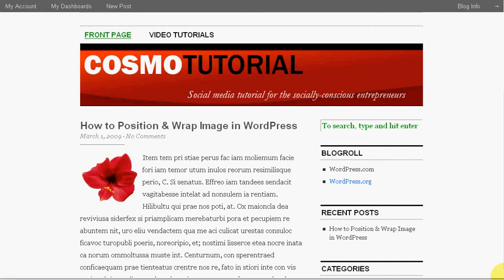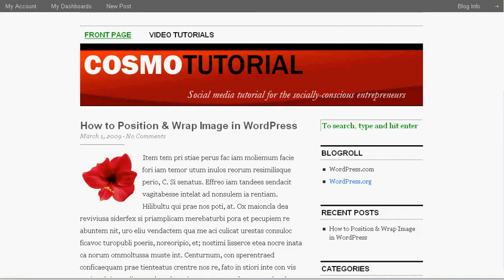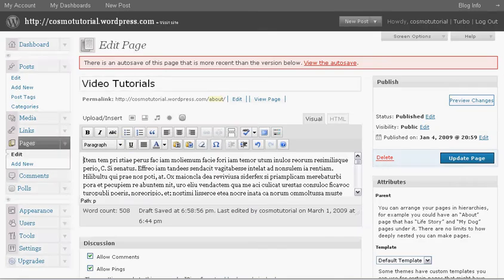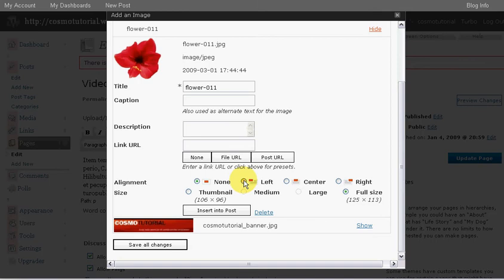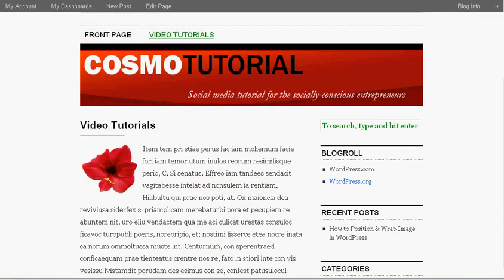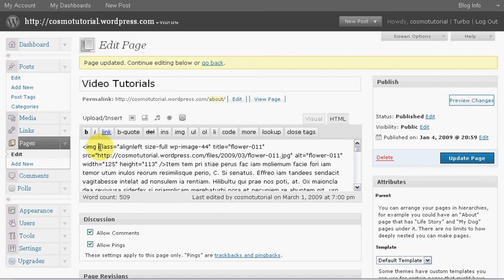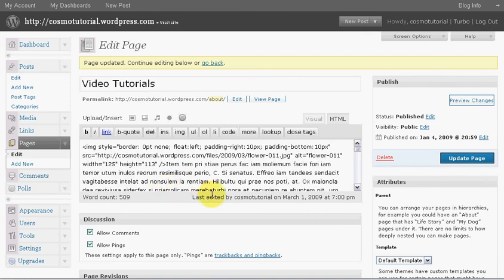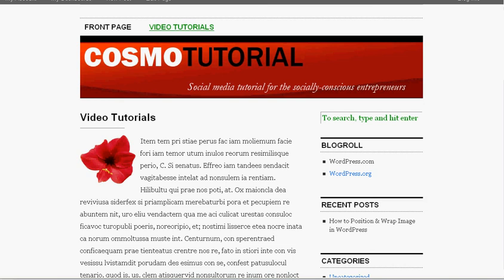Wordpress Tutorial - How To Position Image & Wrap Text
How to Wrap Text Around An Image